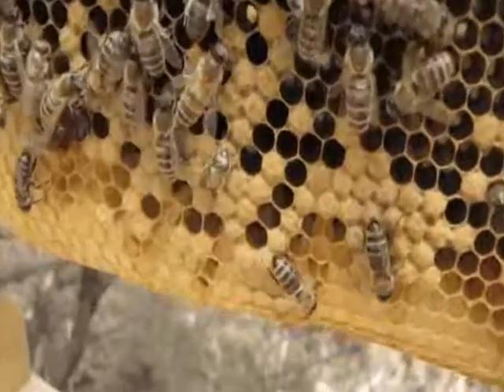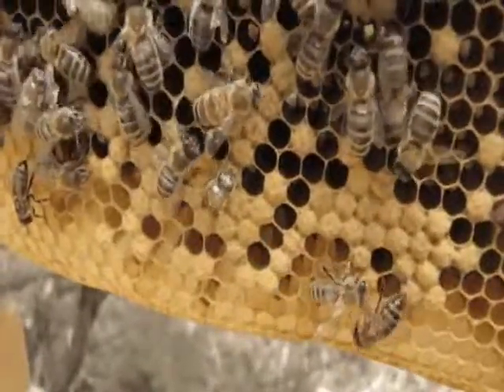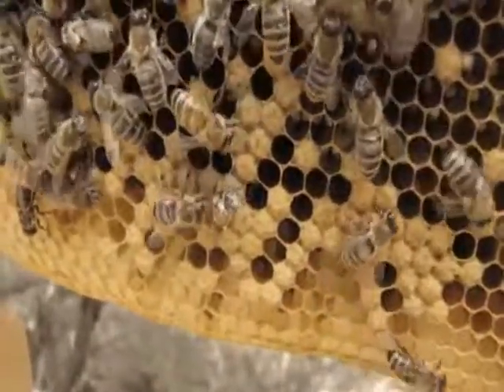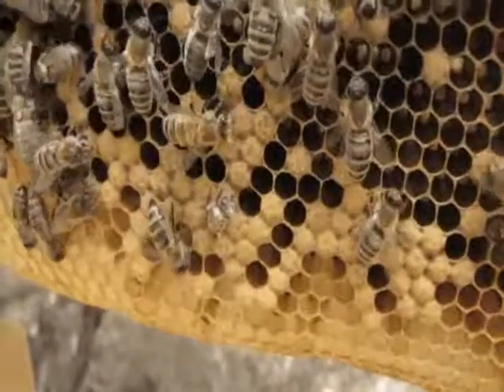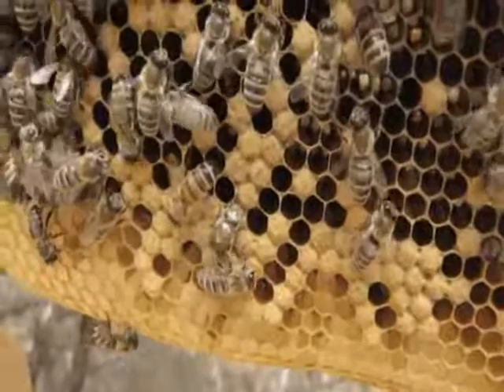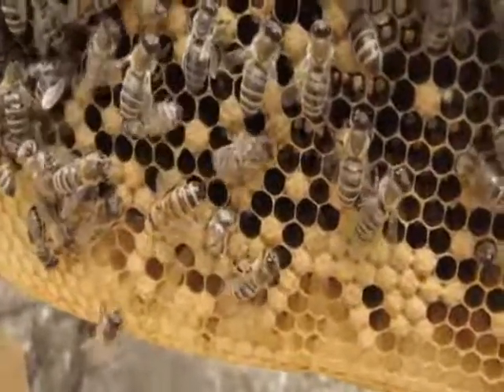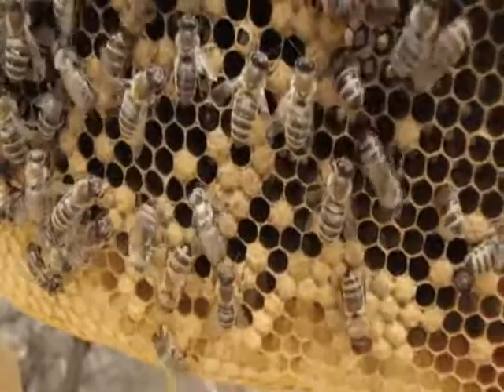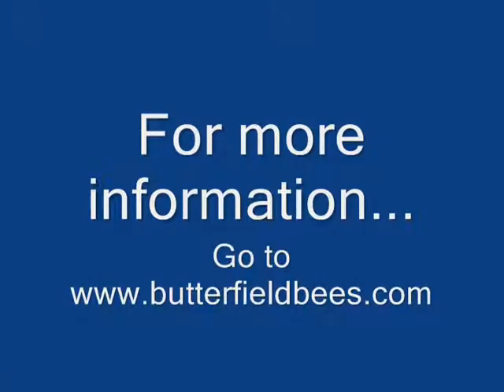Top Bar Beekeeping: Bee Birth - An Emerging Bee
On a top bar beehive a bee is emerging from a cell.